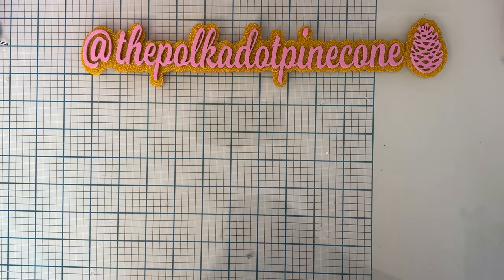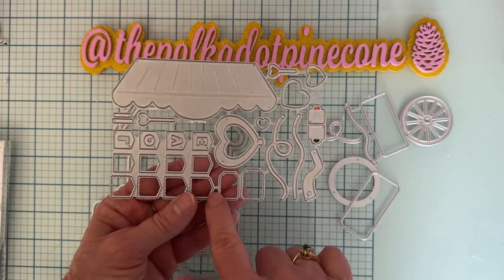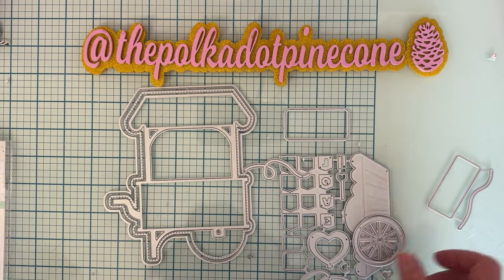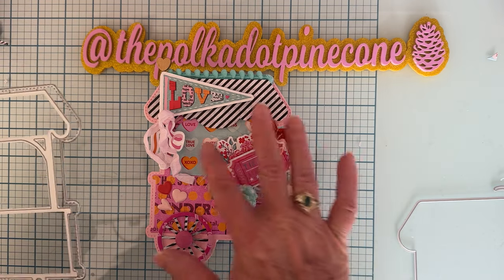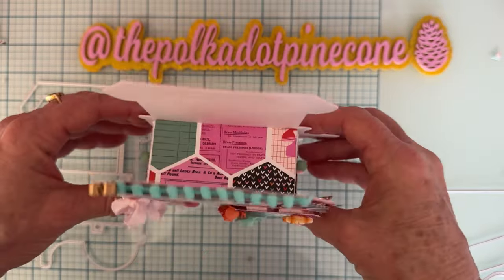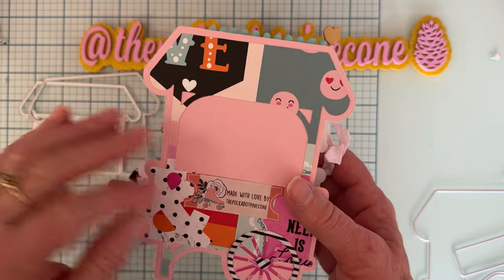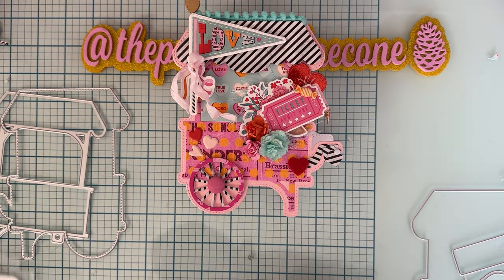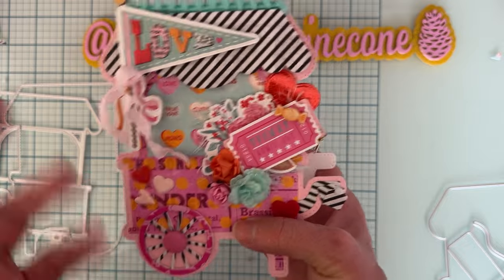Project share for Scrapdiva designs.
Link to the die set
Market stand mini album

Monti Gale
910 West 200 South